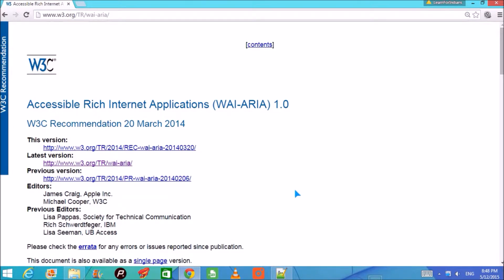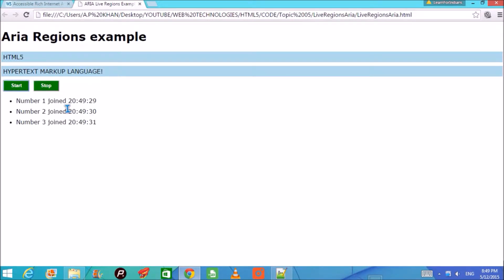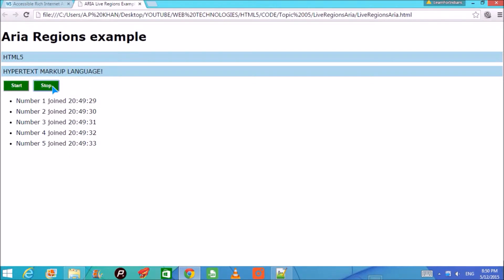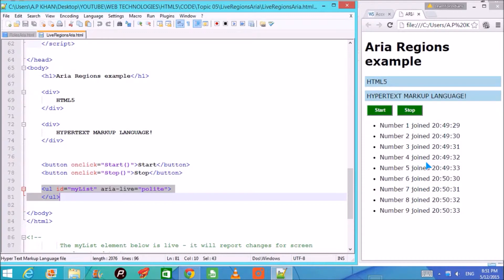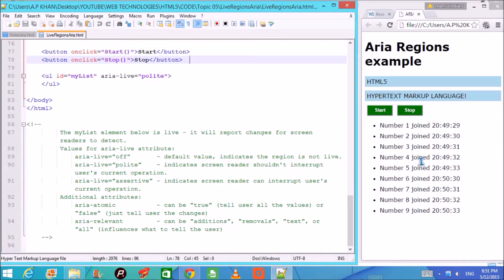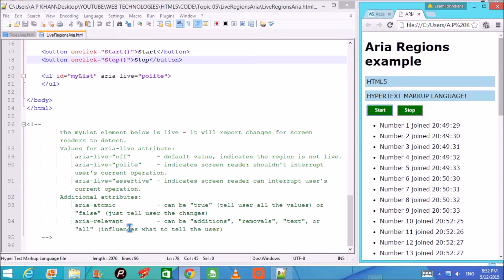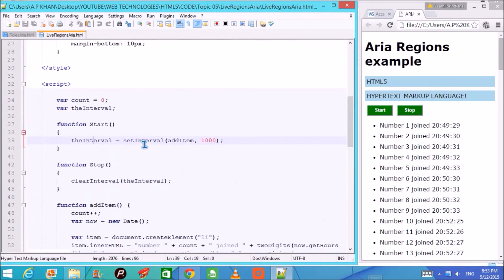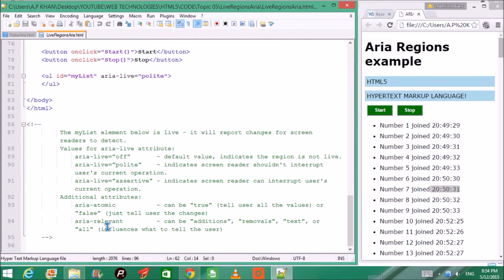HTML5-ARIA REGION CONTROL with Example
HTML5 : Up And Running- Dive into the Future of Web Development

HTML 5 Foundations

HTML5 & CSS3 for the Real World

Unraveling Html5, Css3, and Javascript

HTML5 and CSS3 Transition, Transformation, and Animation (Open Source)

Responsive Web Design with HTML5 and CSS3

Single Page Web Applications: JavaScript end-to-end
 HTML5-MODERNIZR WEB BROWSER SUPPORT CHECKING